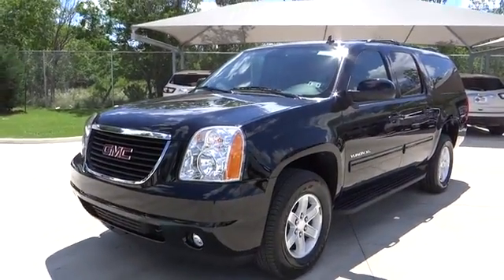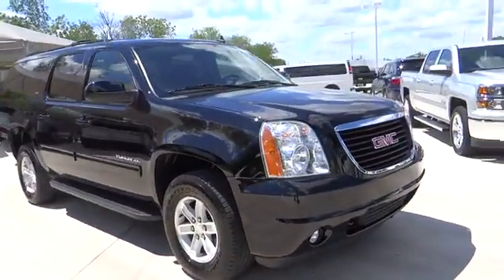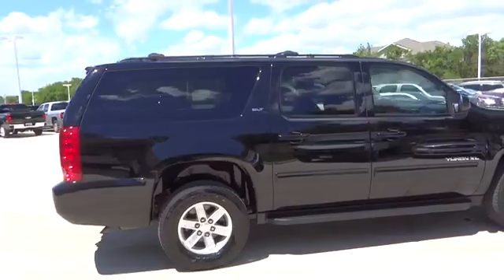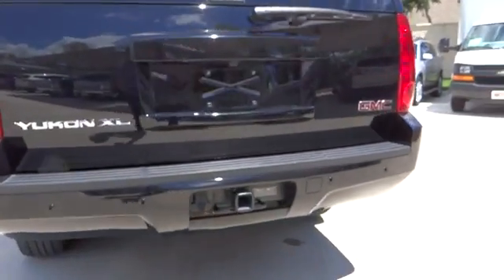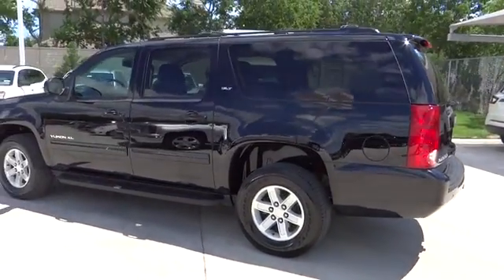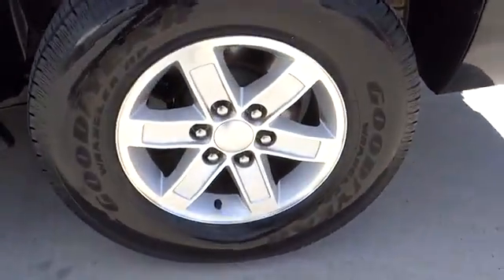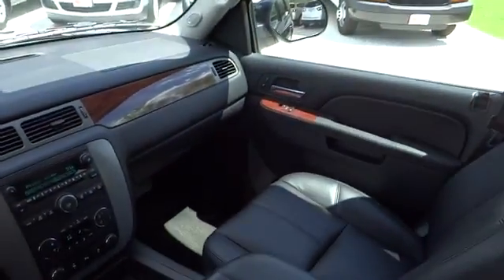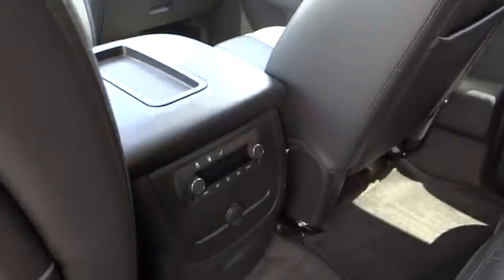2014 GMC Yukon XL 1500 San Antonio, Houston, Austin, Dallas, Universal City CE11575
2014 GMC Yukon XL 1500 SLT - Stock#: CE11575 - VIN#: 1GKS2KE7XER150886

Gunn Chevrolet
12602 IH 35 North

GM Certified Vortec 5.3L V8 SPI Flex Fuel 4WD Leather **CLEAN CARFAX**ONE-OWNER** GREAT SUV AT A GREAT PRICE!! LOOKS and DRIVES AWESOME!!! And SHOWS LIKE NEW!!. brbrThere isn't a better SUV than this attractive-looking 2014 GMC Yukon XL. GM Certified Pre-Owned means you not only get the reassurance of a 12mo/12000-Mile Bumper-to-Bumper limited warranty but also a 2yr/24000-Mile Standard CPO Maintenance Plan up to a 5-Year/100000-Mile $0 Deductible Fully Transferable Powertrain Limited Warranty a 172-point inspection/reconditioning 24/7 roadside assistance Courtesy Transportation 3-Day/150-Mile Customer Satisfaction Guarantee 3 month trial OnStar Directions & Connections Service if available SiriusXM Radio 3mo trial if available and a vehicle history report. This Yukon XL is nicely equipped with features such as GM Certified Vortec 5.3L V8 SPI Flex Fuel 4WD Leather **CLEAN CARFAX**ONE-OWNER** GREAT SUV AT A GREAT PRICE!! LOOKS and DRIVES AWESOME!!! And SHOWS LIKE NEW!!. Sometimes the fun doesn't begin until the pavement ends which helps make the off-road ability of this Yukon XL SLT 1500 so appealing. Thank You for shopping with Gunn!  We would like to welcome you to a much better way of doing business. Our objective is to provide the highest quality service with our haggle-free One Simple Price method for purchasing new and used vehicles.  Customer satisfaction guides our business. We pride ourselves in transpearancy honesty and conducting business with real numbers and not the confusing shell game that most dealers play!!  Come in where you can relax and enjoy the process without fear of somebody trying to get into your pocket!  Give us a Call today and schedule a demonstration drive! Give us a Call today ask to speak with  Ron Blankenship Alfonso Tamez or Chris Walter Fred Sanchez Daniel Evansor Robert Ervin or Jeffery Riley or Jerry Phillips or Bruce Leingang and schedule a demonstration drive before it's too late.